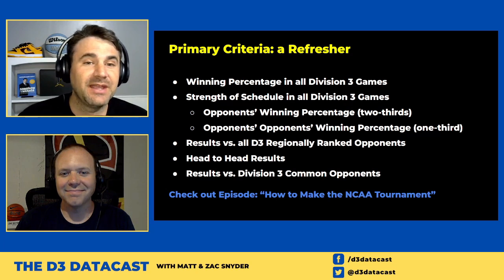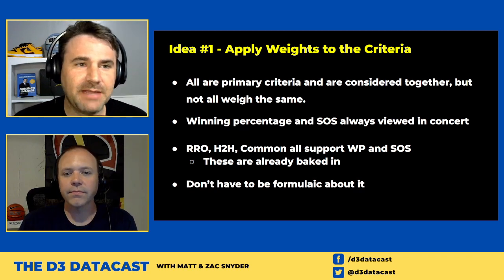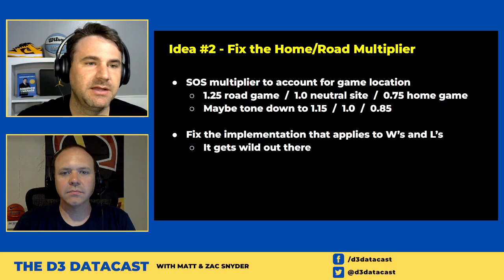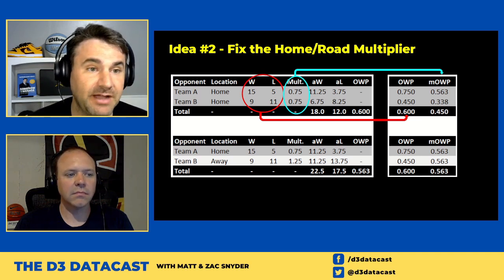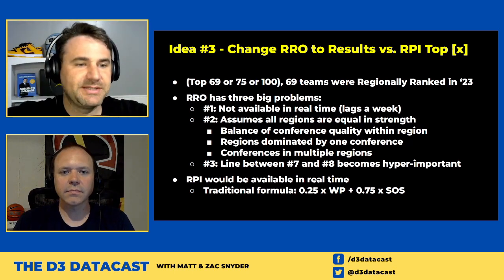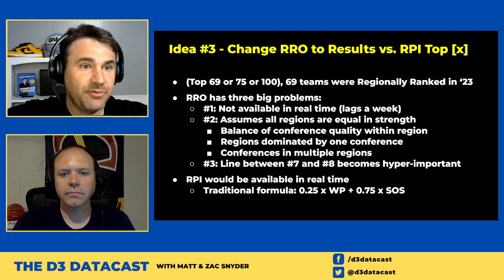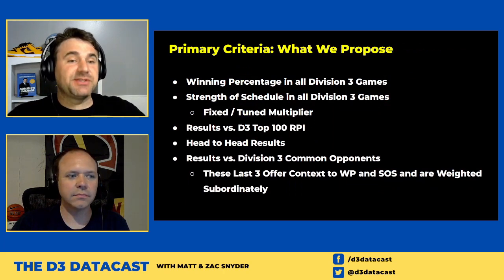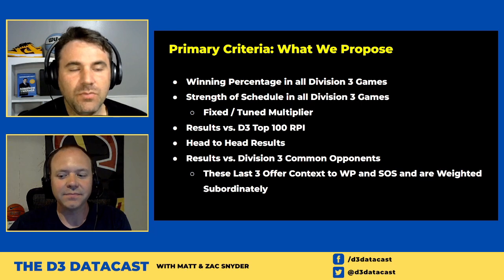Fixing the Primary Criteria - D3 Datacast - Episode 42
There is so much to love about Division III basketball but that doesn’t mean everything is perfect. Those who closely follow the regional ranking and tournament selection process certainly know that. In many ways the primary criteria are trying to accomplish the right thing but don’t always do it in an optimal way.

In this episode we run through the current primary criteria and talk about what works and what doesn’t in the current system and propose three ideas for improvement. What do you think about what we have proposed?